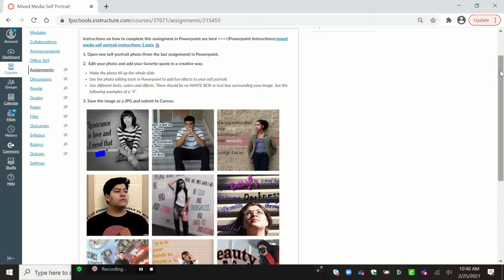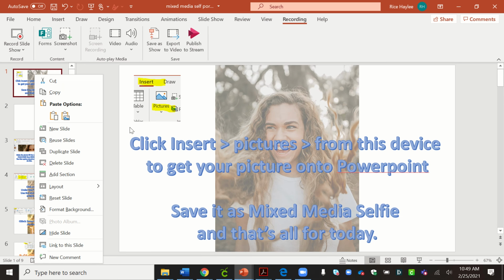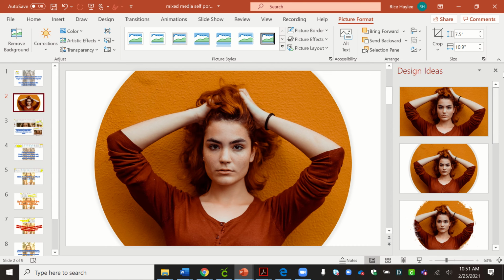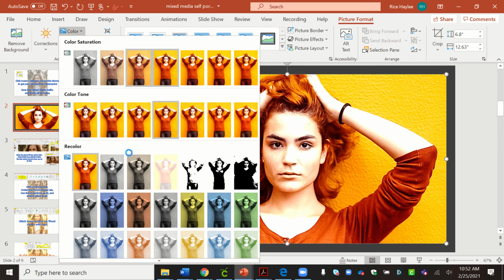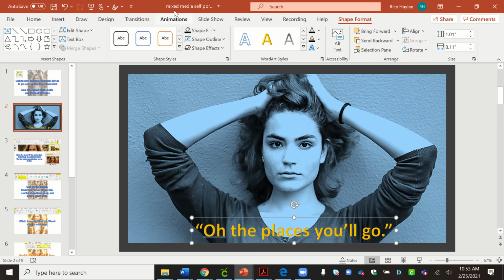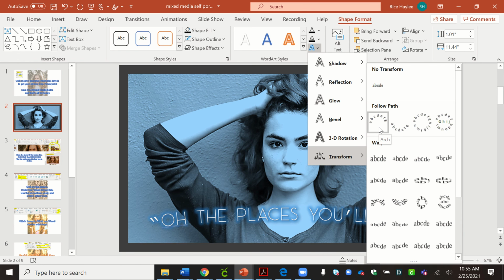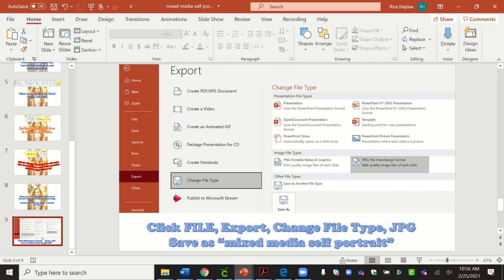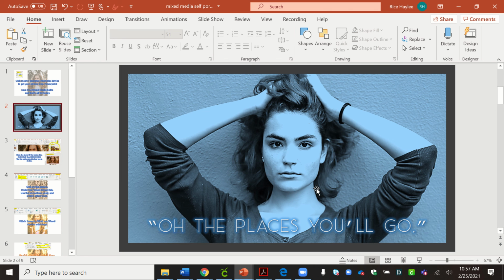Mixed Media Self Portrait Instructions